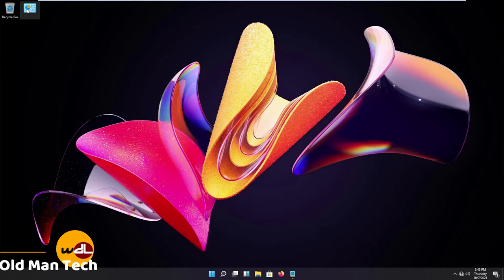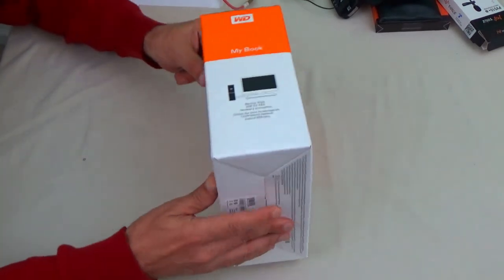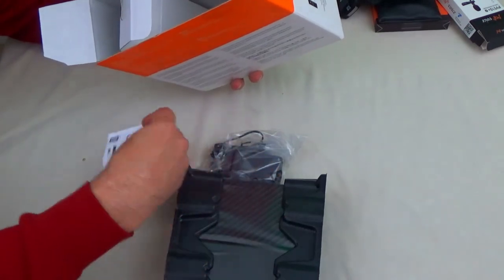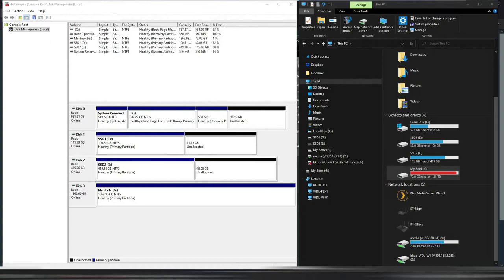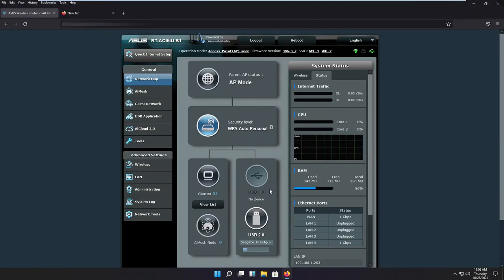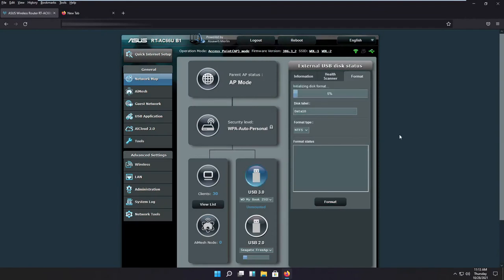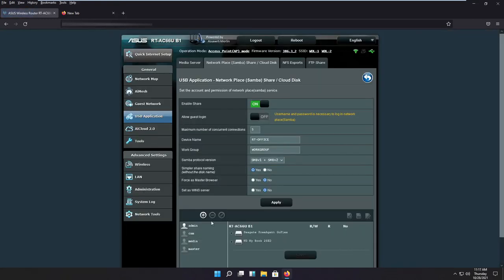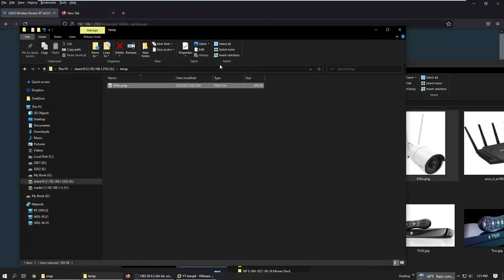WD My Book and ASUS Router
How to configure WD My Book external USB hard drive & Asus Router as a NAS.